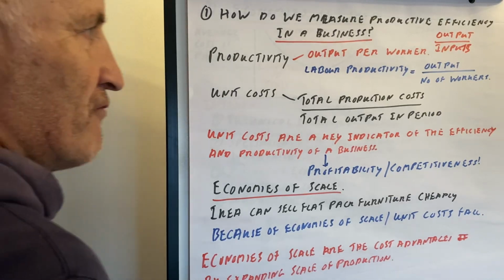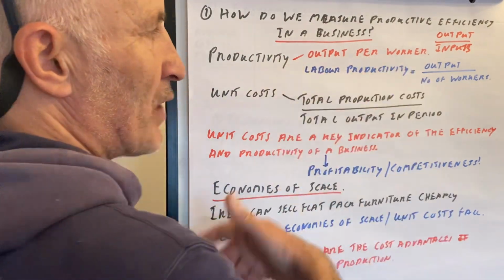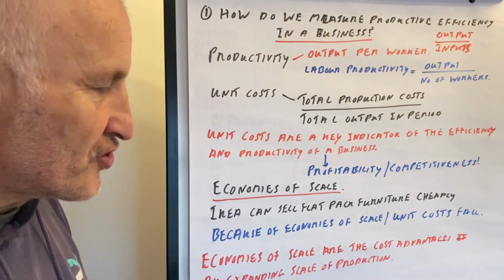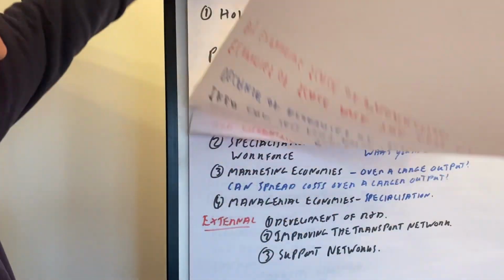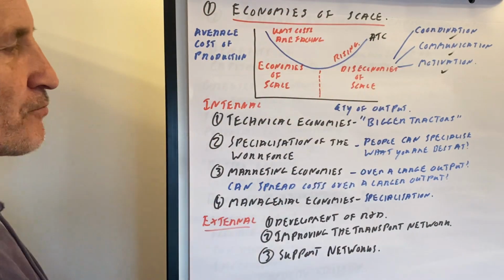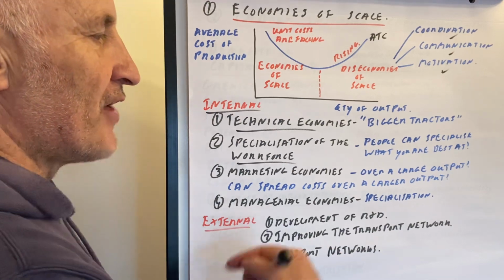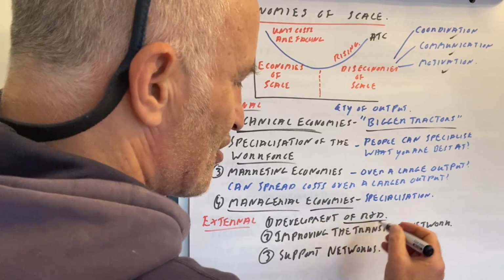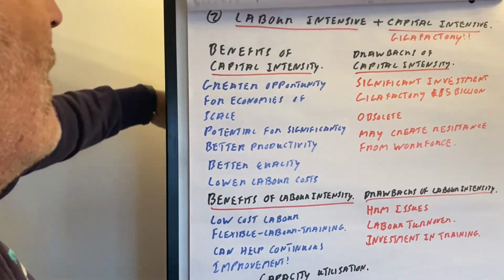6 Resource Management Productivity